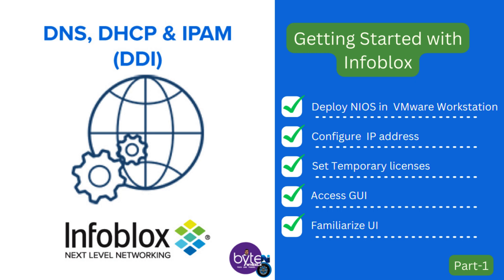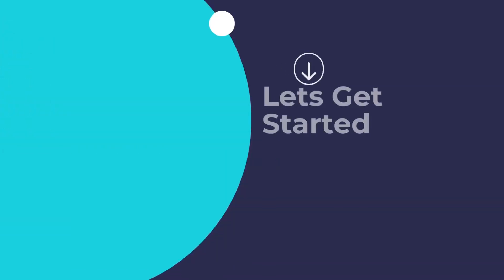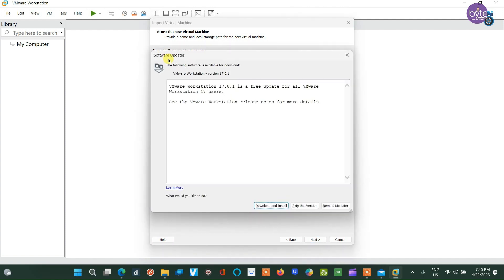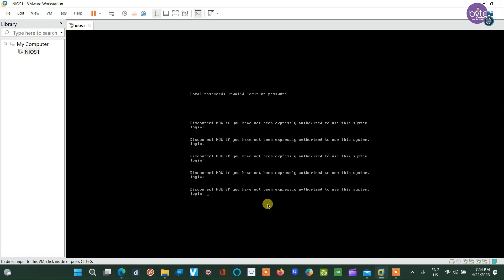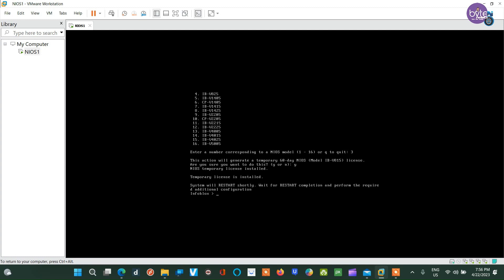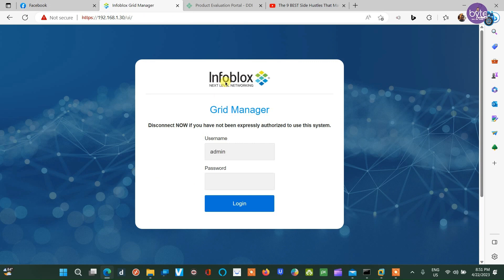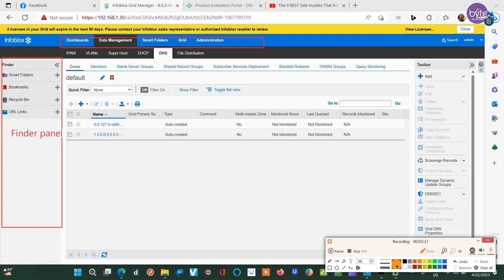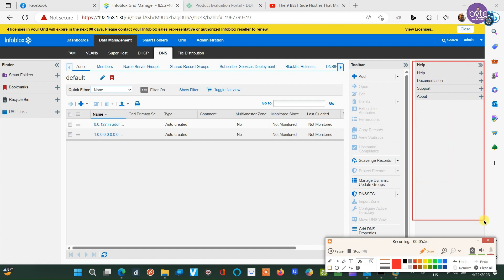Getting Started with Infoblox DDI | Setup & Configure - Part -1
This tutorial is on how to download and install Infoblox DDI Evaluation on VMware Workstation. Infoblox DDI is a powerful network management tool that simplifies the management of DNS, DHCP, and IPAM services. In this tutorial, we will walk you through the process of downloading and installing Infoblox DDI on VMware Workstation.
in this video, we'll accomplish and demonstrate the following tasks

■ Deploy NIOS OVA in VMware Workstation
■ Configure IP address in the deployed Infoblox VM
■ Add temporary license in Infoblox and Familiarize UI